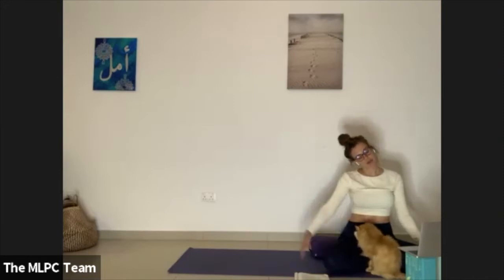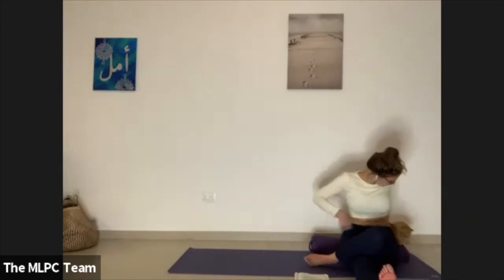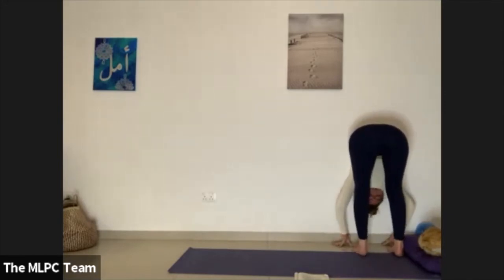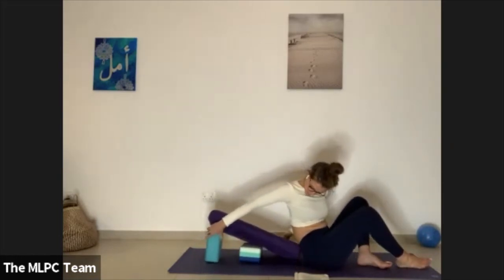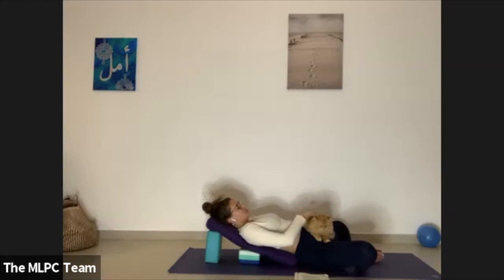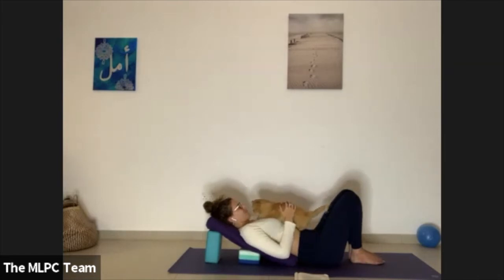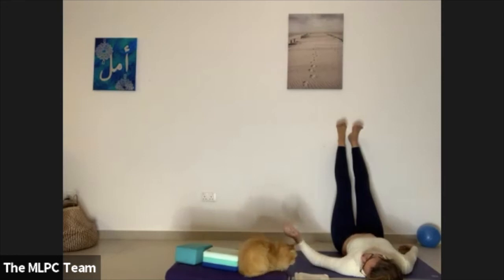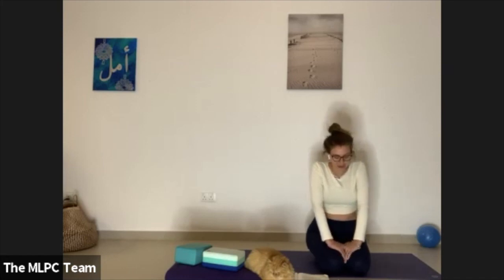Yin Yoga with Alex - Earthy Feelings (with music)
Yin yoga is slow. It is an introspective practice in stillness and patience. We will hold seated and supine postures for a long duration of time, getting a deep stretch for the tissues and releasing tension from the body. We will also tap into the parasympathetic nervous system, allowing us to slow down and become more resilient to stress. After the stillness of our yin practice, we'll finish with a meditation before a savasana. You'll leave feeling calmer, balanced and restored.